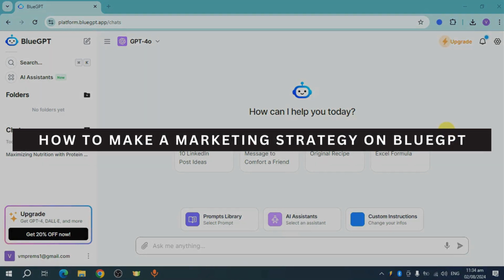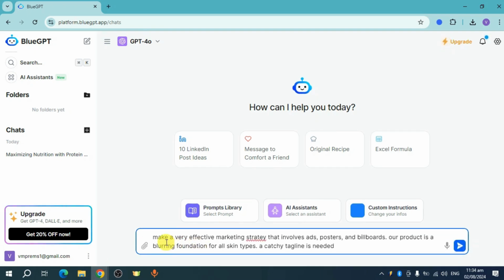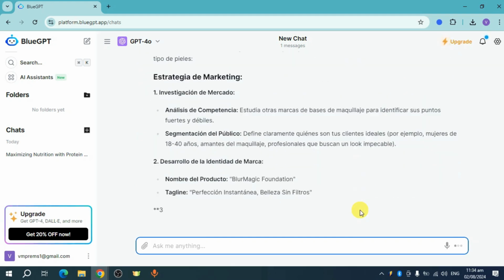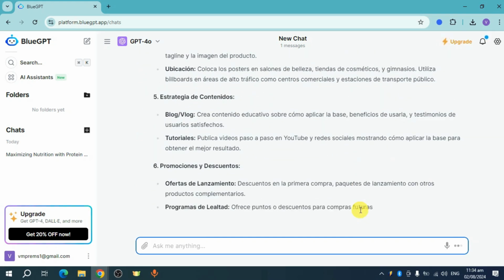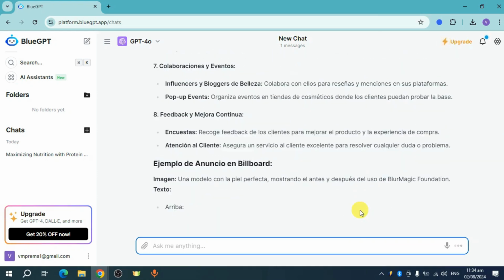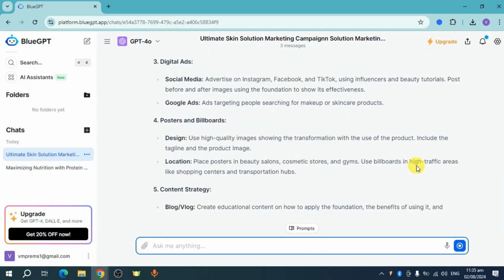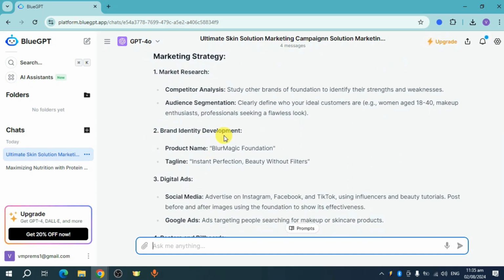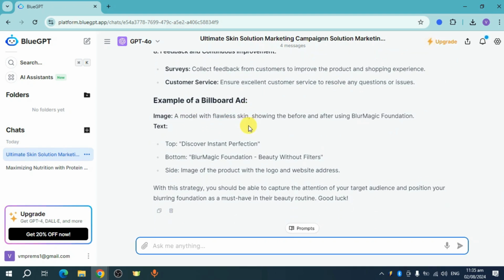How to Make a Marketing Strategy on BlueGPT | BlueGPT For Beginners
In this video I show you how to create a marketing strategy in BlueGPT. I show you everything that you need to learn about this software.

Chapters: